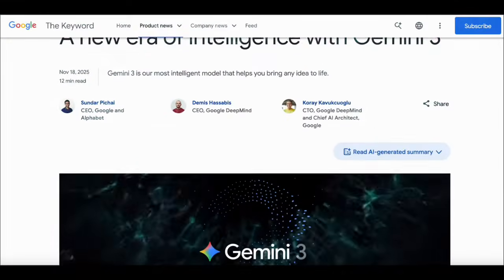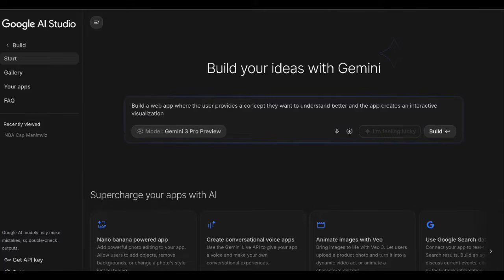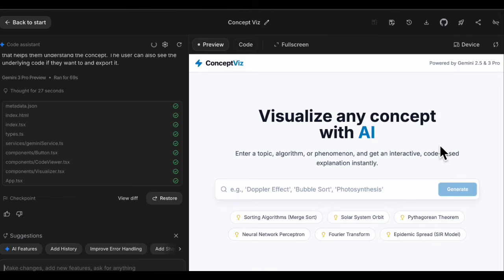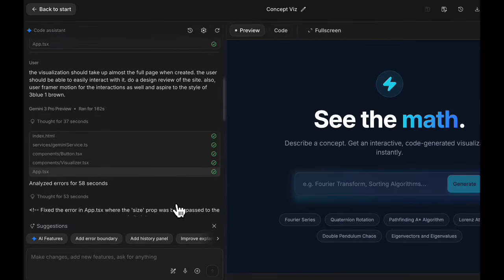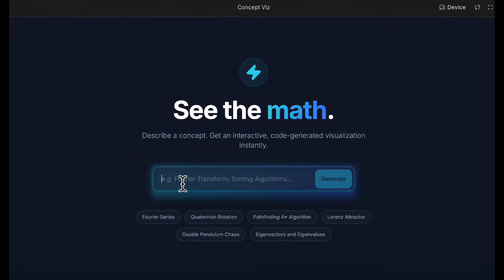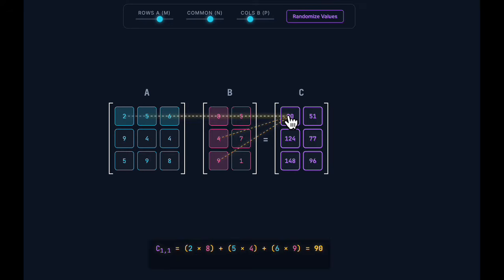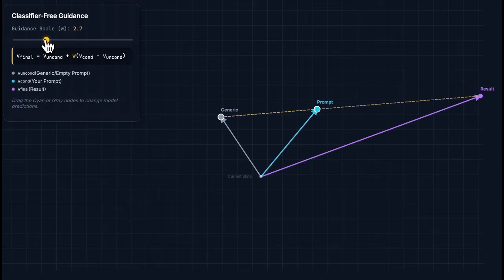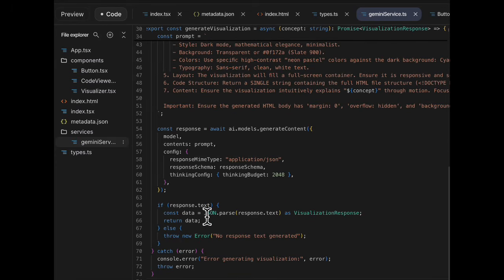Gemini 3 ✨: Interactive Visualizations made easy (Step-by-Step Tutorial)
Unlock interactive learning with Gemini 3 for free. In this step-by-step tutorial, you’ll learn how to build an app in only a few prompts that generates interactive visualizations that make complex ideas click.

We’ll go from prompt → code → live, clickable visuals you can reuse for studying, teaching, or content.